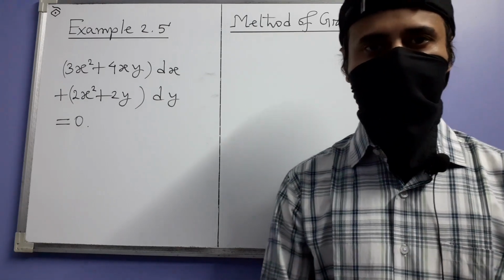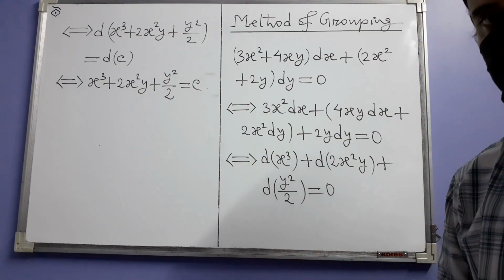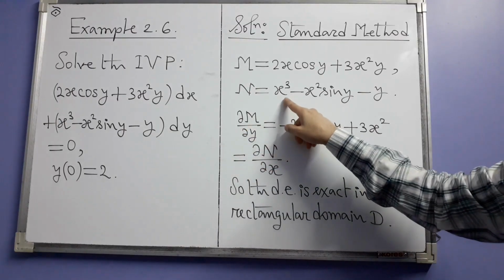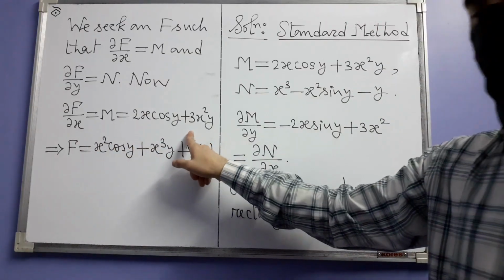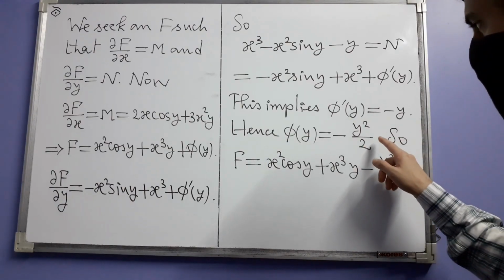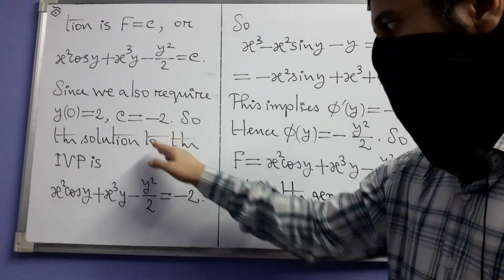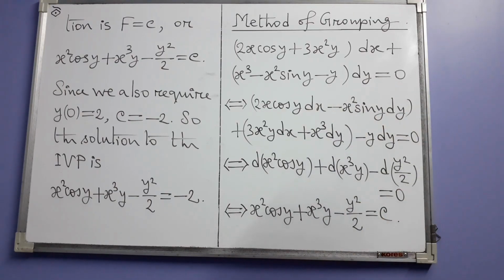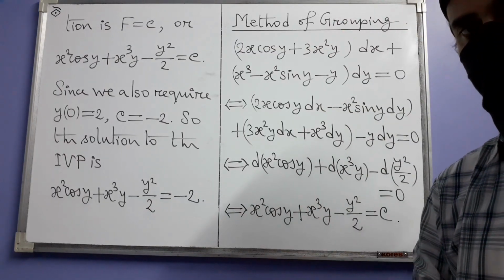Exact Differential Equations (Part 4, Ross)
In this part we solve the differential equation of Example 2.5 (which we previously solved by the standard method) by the method of grouping. We then solve an initial value problem in Example 2.6 by the two methods.